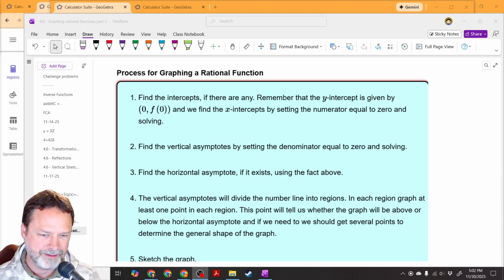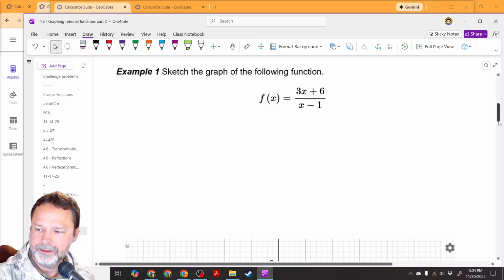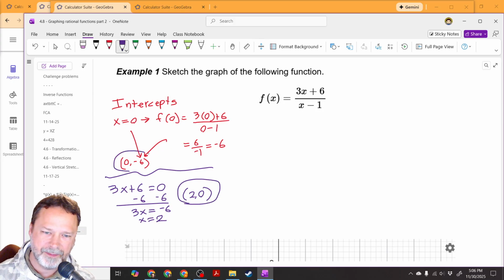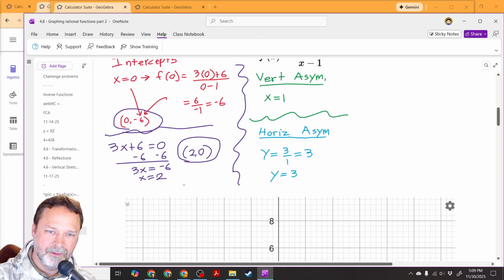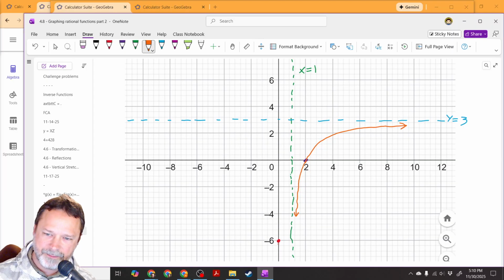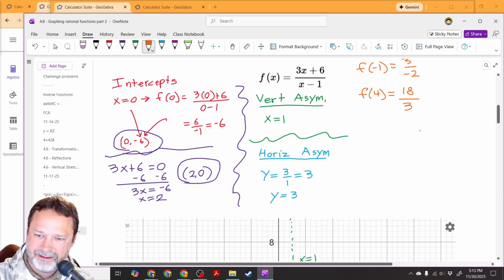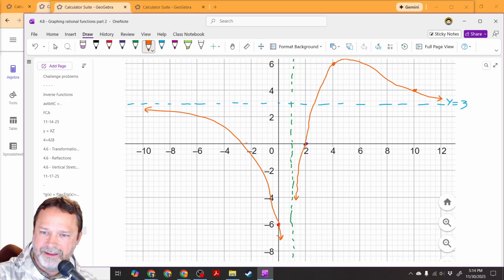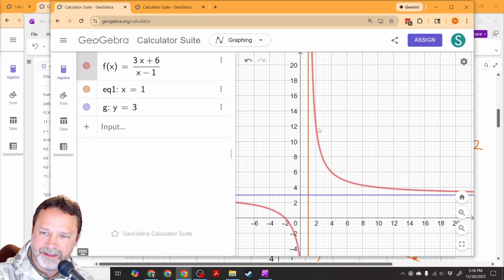sketching Rational function example 1